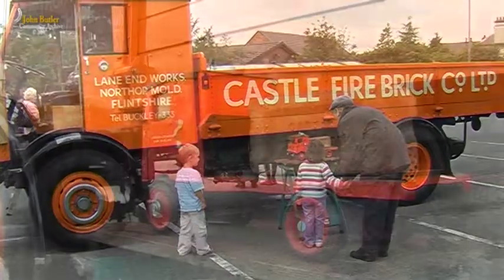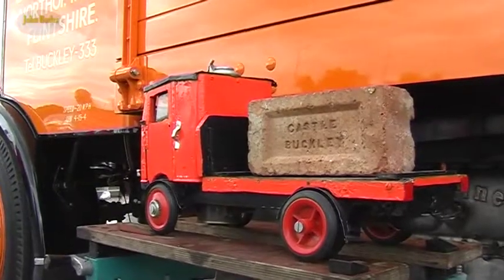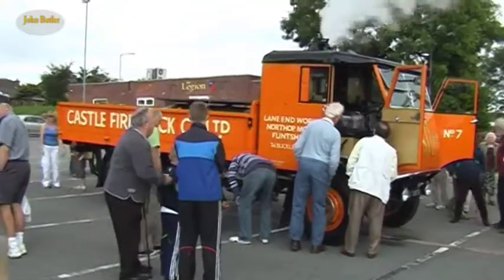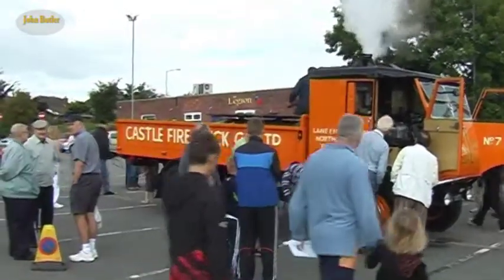The Castle Firebrick "Sentinel" steam-waggon makes a nostalgic return to Buckley 2009 (extract)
This short extract is a glimpse of the day in 2009 when community archivist John Butler, captured a classic road vehicle, fondly remembered by locals as the "Buckley Sentinel", when it revisited its "home town".
Built in 1937, for many years the sentinel operated as a lead-player in the delivery fleet of Castle Firebrick of Buckley. It was tasked to transport critical furnace bricks and refractory products to the John Summers steelworks at nearby Shotton and to building sites and factories around North Wales and Merseyside.

Buckley, once a thriving pottery & brick-making community, has retained the town's community spirit and heritage tradition.
On this day in 2009, veterans of the town talked with passion & enthusiasm of what the sentinel meant to them in their youth. Veterans took the opportunity to introduce young family and friends to, what nowadays, is recognised as an icon of commercial transport.

Under the ownership of heritage vehicle champion, Stuart Gray, the Buckley Sentinel has been faithfully restored to former glory. The latent power, the sound of ready-for-work steam and the gleaming livery of a bygone era invoked much pride -and many happy memories on this day.

This film was made by one man using off-the-shelf consumer technology & software. The project was entirely self-funded. In due course, a copy of the complete work will be deposited at Flintshire County Records Office and National Screen & Sound Archives of Wales.